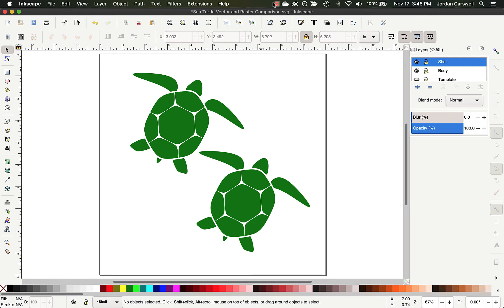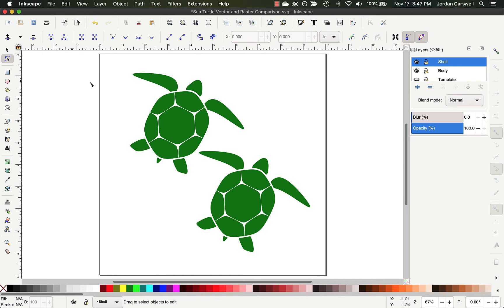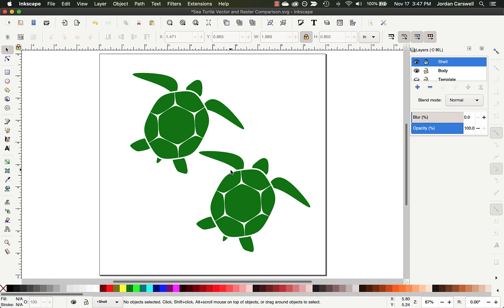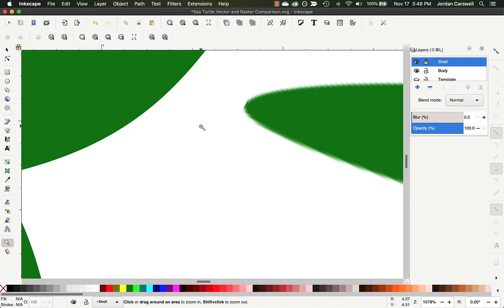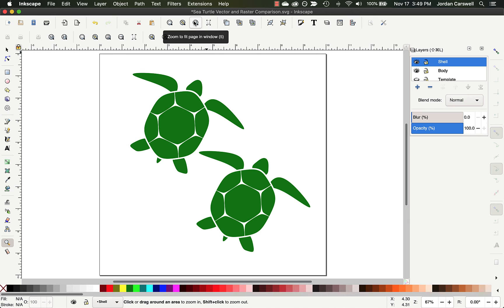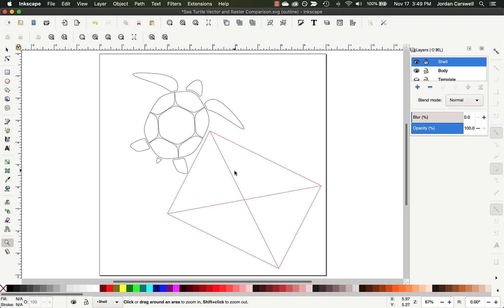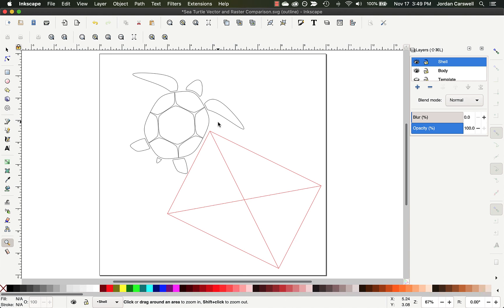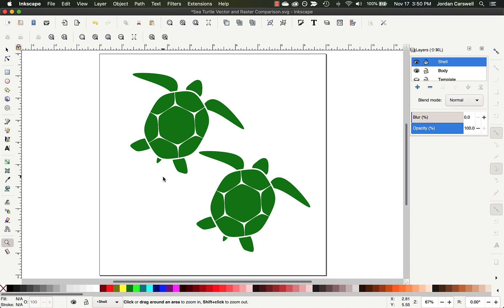Design Original Vector Art in Inkscape: Vector vs. Raster Graphics